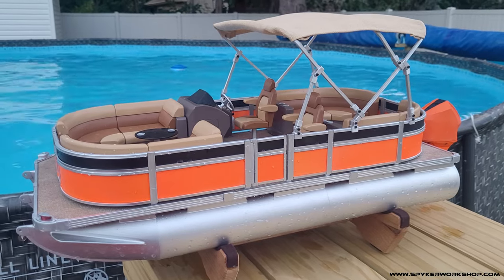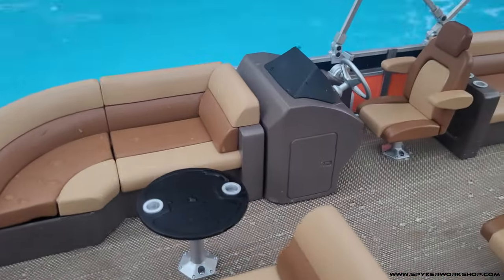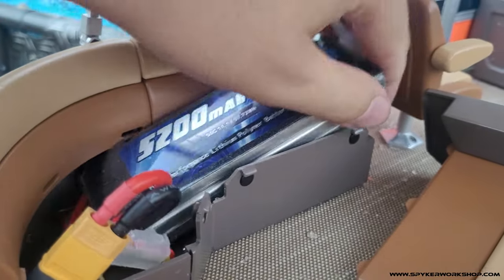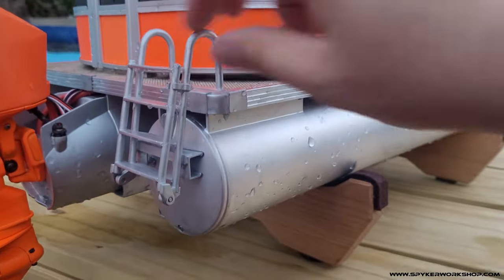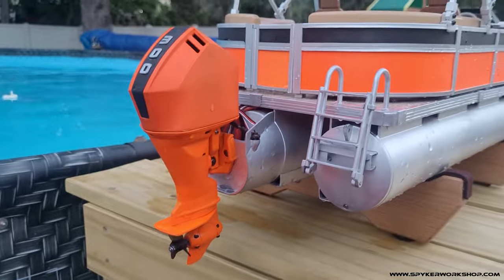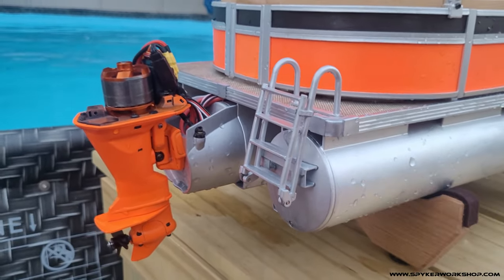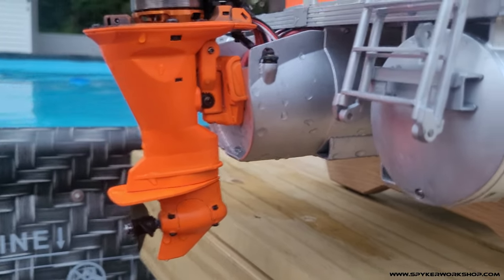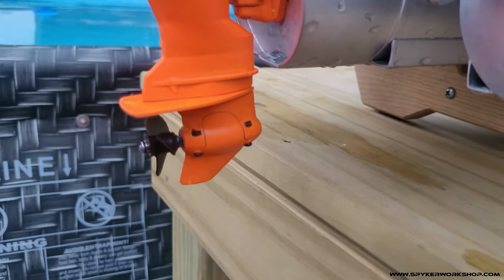Spyker Workshop - 1/10th Pontoon Boat KITs - NOW FOR SALE!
Our 1/10th Scale RC Pontoon Boat KITs are designed for serious model boat builders and RC hobbyists. This product offers unparalleled quality, modularity, and performance!

Key Features:
    High-Quality Resin Components
    Modular Design
    Scale Outboard Motors: Highly detailed and functional
    Designed for Spray Painting